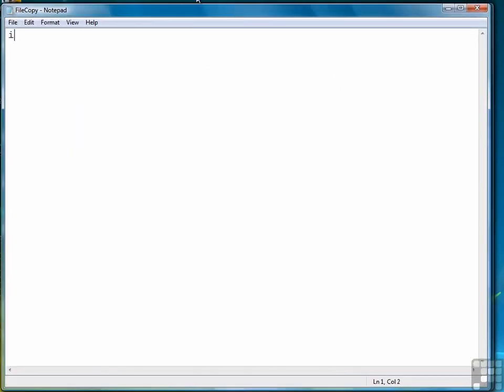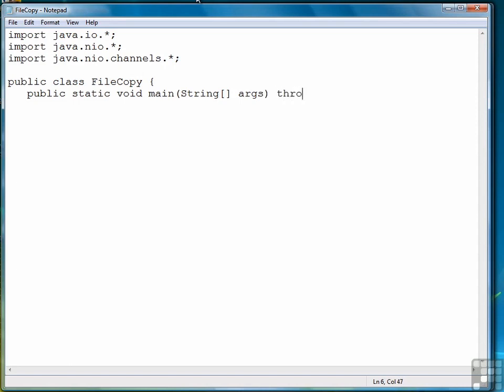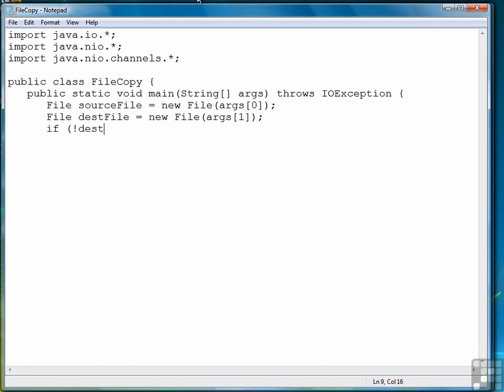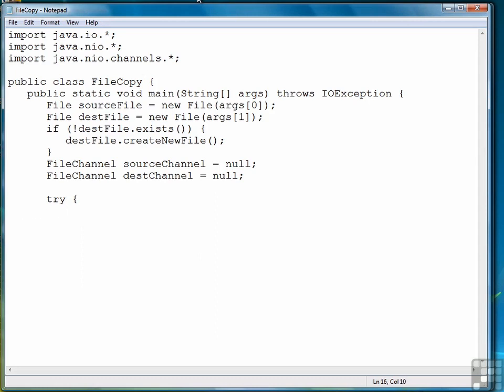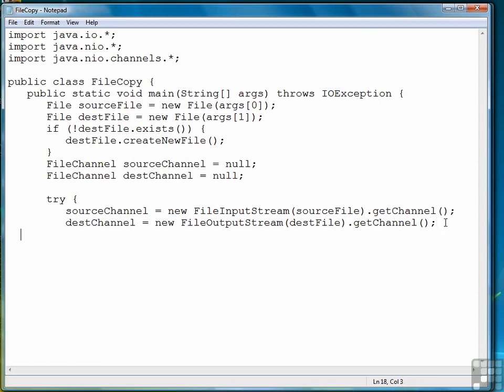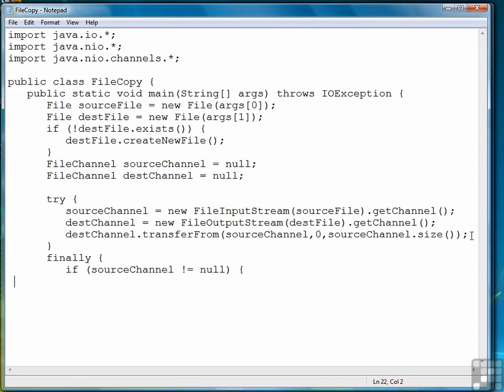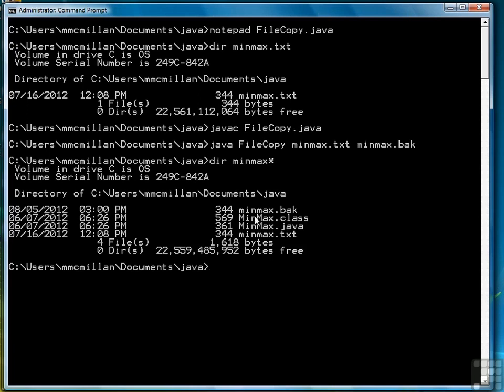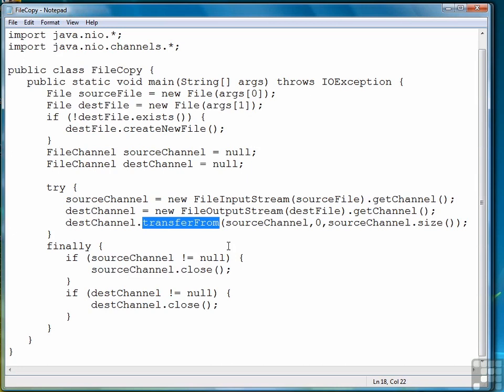1501 File Copying With NIO